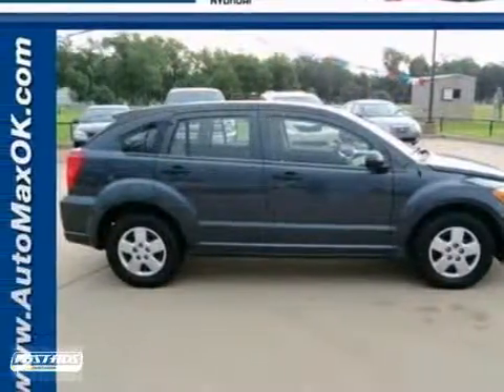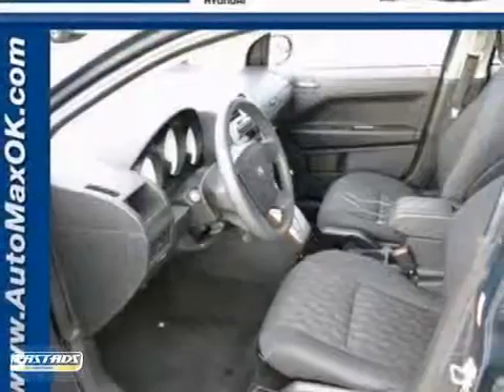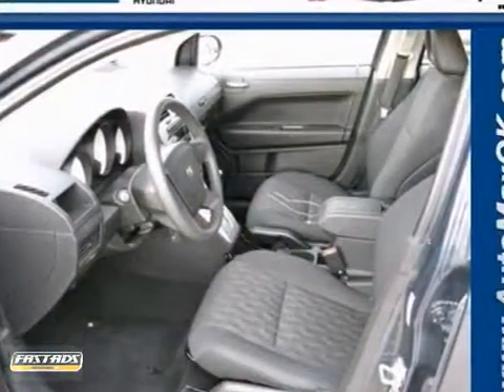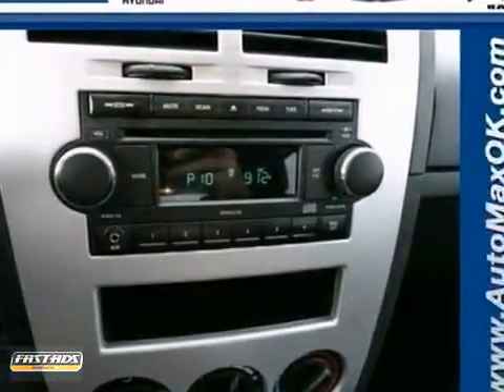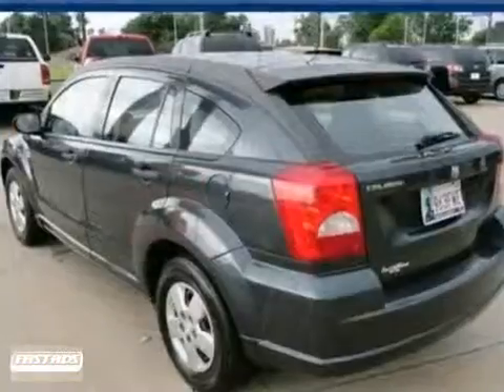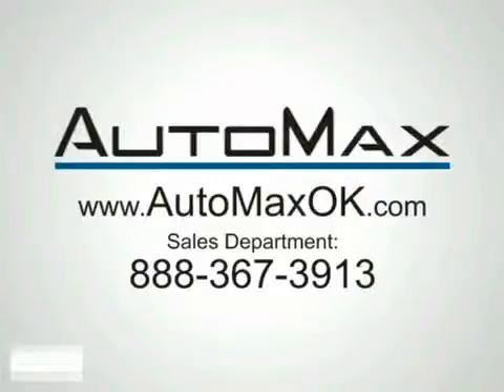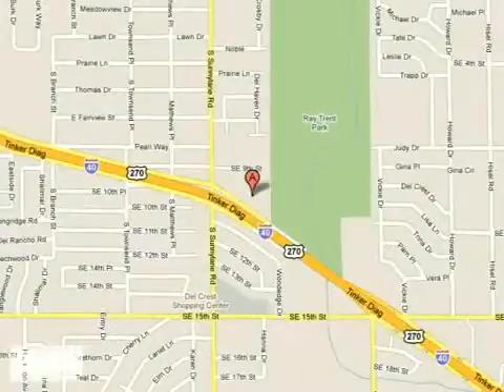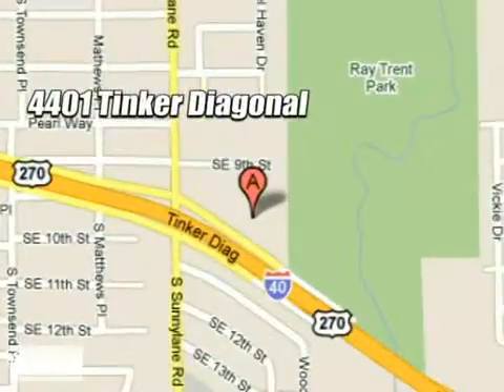2008 Dodge Caliber M3120A in Oklahoma City Edmond, OK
If you are looking for real value on a great used car, Automax Hyundai Del City invites you to call and make an appointment to view this 2008 Dodge Caliber, stock# M3120A. We are conveniently located near Oklahoma City Edmond, OK and known for our great selection, reliability and quality. Call to take a look at this 2008 Dodge Caliber today.

4401 Tinker Diagonal St
Oklahoma City Edmond OK, 73115